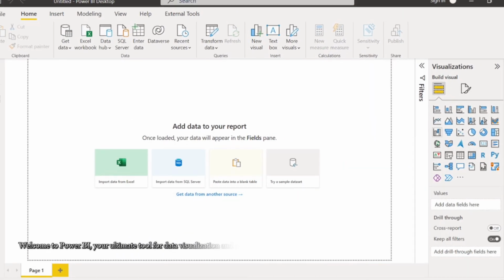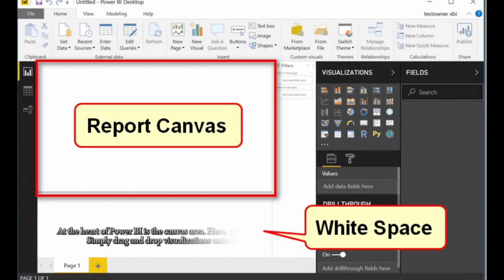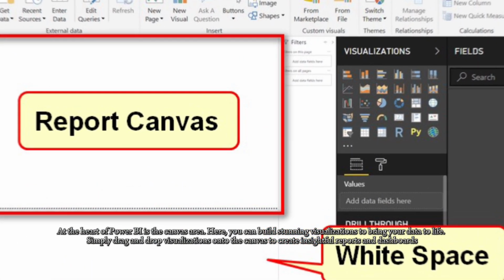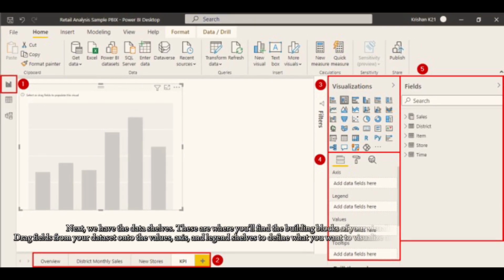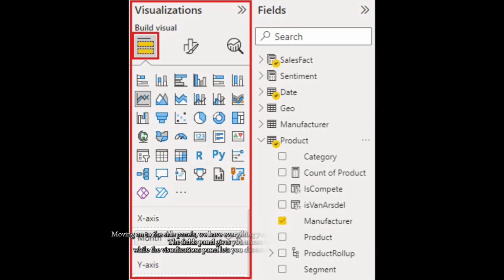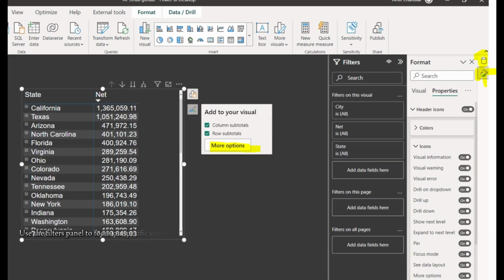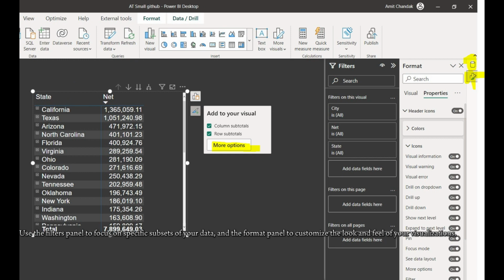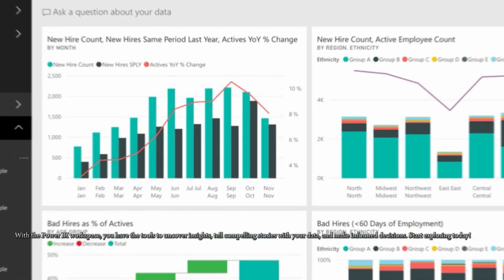Power Bi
This reel was created by Omar Hossam  for mentorness Internship.